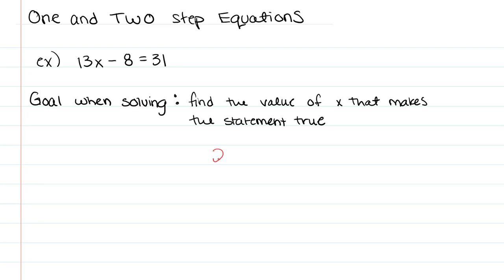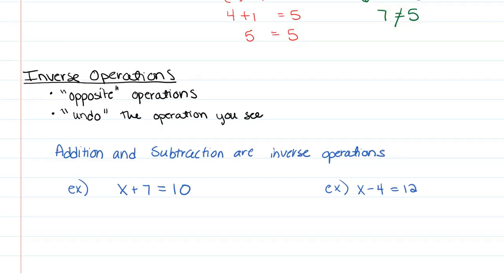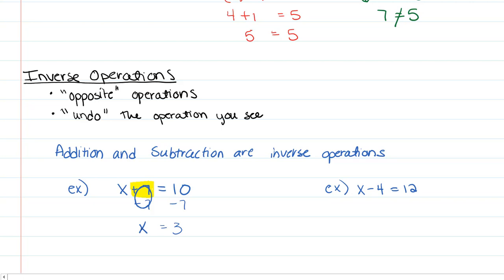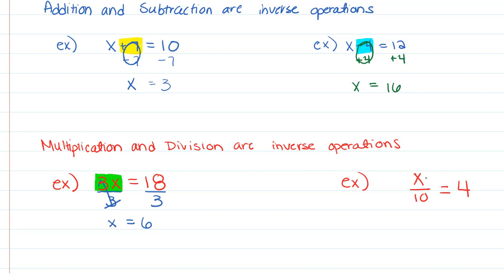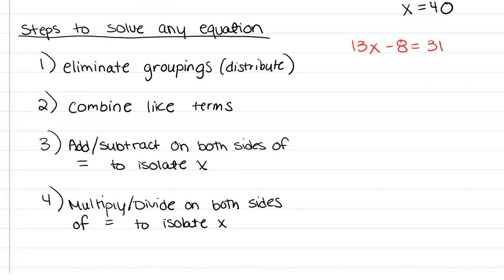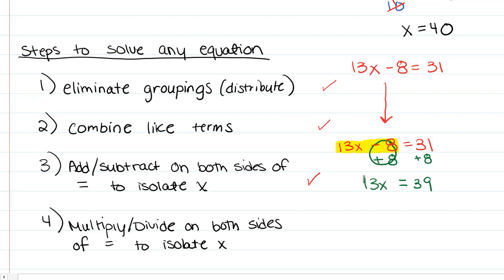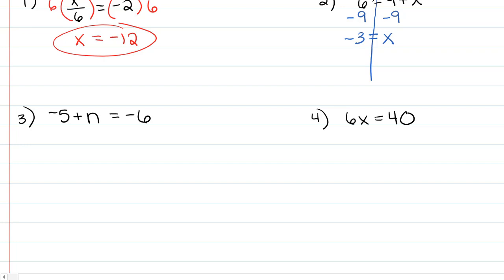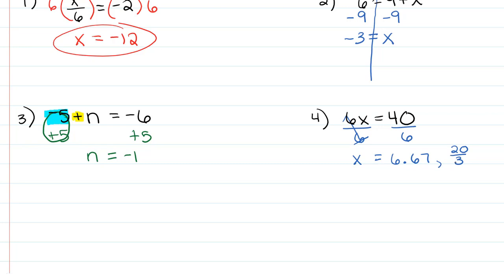One and Two Step Equations